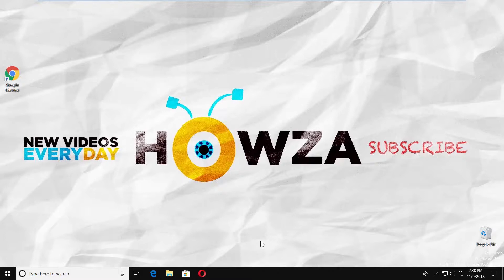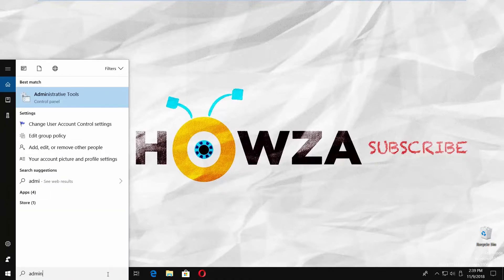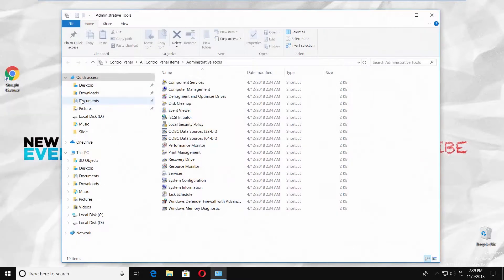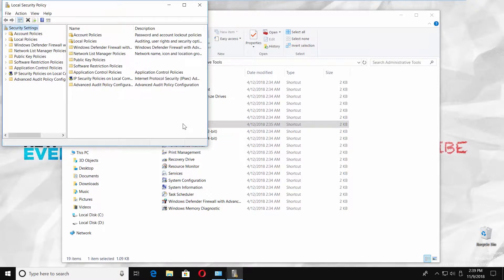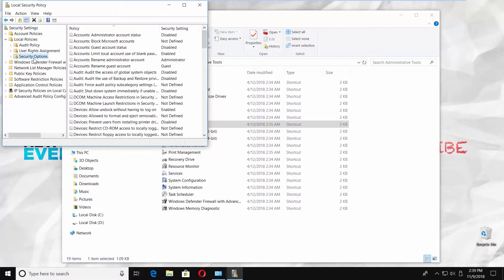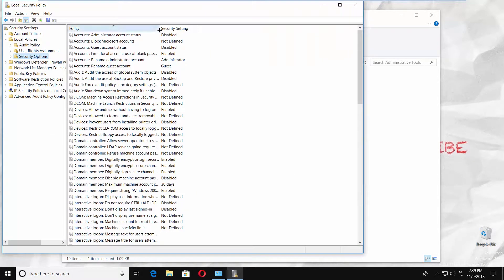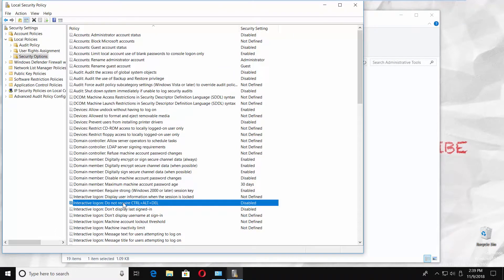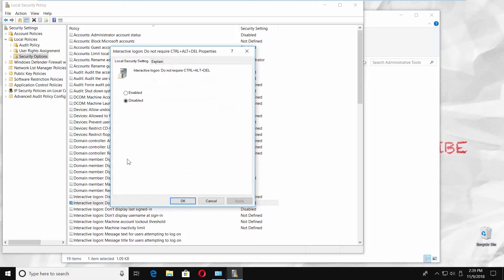How to Enable or Disable the CTRL ALT DELETE Sequence in Windows 10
In today's lesson, we will teach you how to enable or disable the CTRL ALT DELETE sequence in Windows 10.
Go to taskbar search and type ‘Administrative Tools’. Click on it to open. Double-click on ‘Local Security Policy’.
Select ‘Local Policies’ from the left side menu. Click on ‘Security options’. Resize your window and look for ‘Interactive logon: Do not receive CTRL+ALT+DEL’. Double-click on it.
To Enable Ctrl+Alt+Delete check ‘Enabled’. Click on ‘Apply’ and click ‘Ok’.
To Disable Ctrl+Alt+Delete check ‘Disabled’. Click on ‘Apply’ and click ‘Ok’.